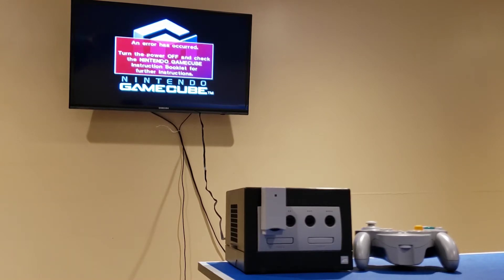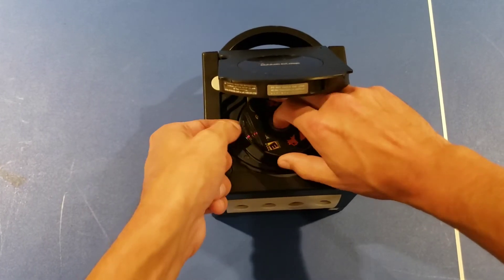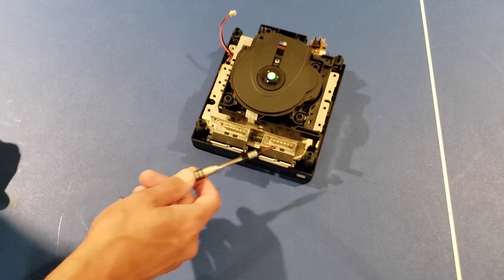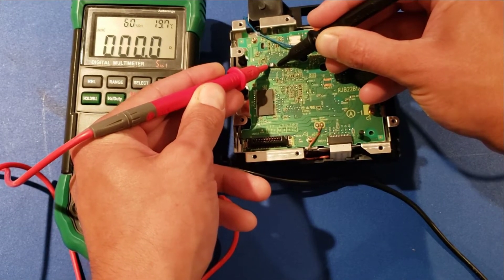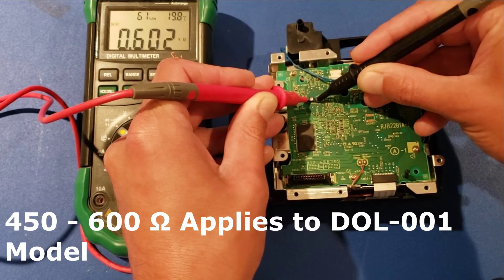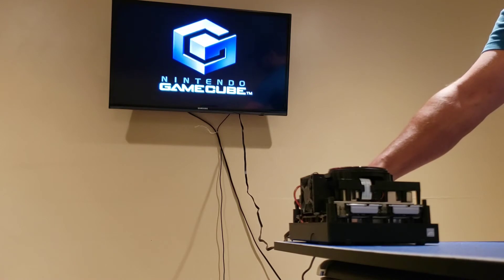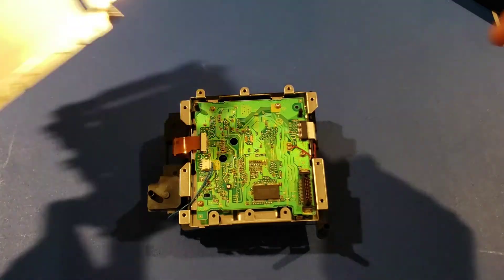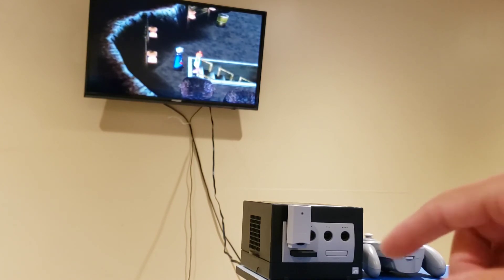Fixing a Gamecube Disc Read Error (DOL-001)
Tool List:
‣ Soldering Iron
‣ Solder Wire
‣ Flux Pen
‣ Game Bit Driver